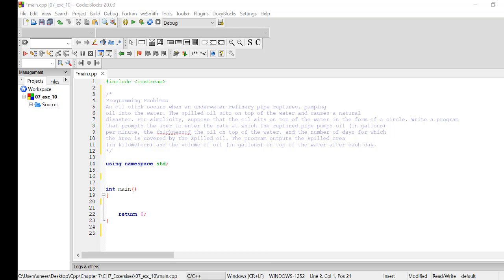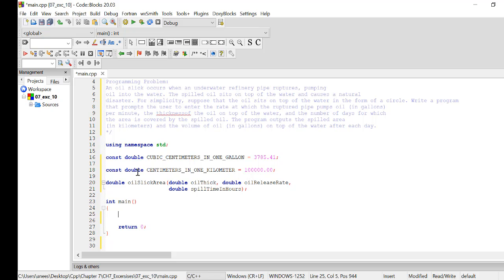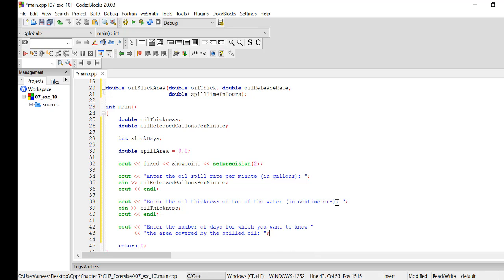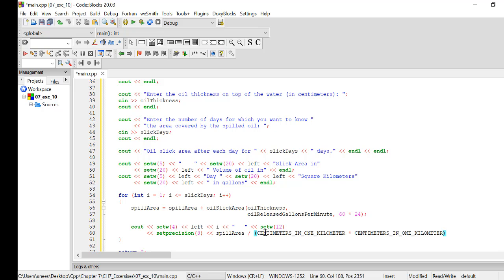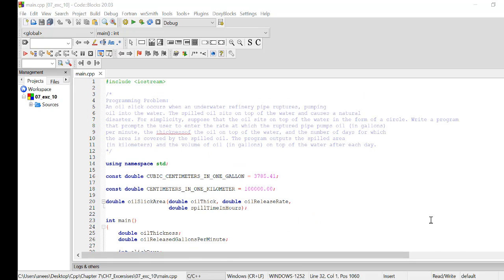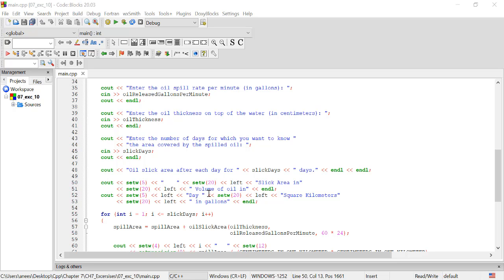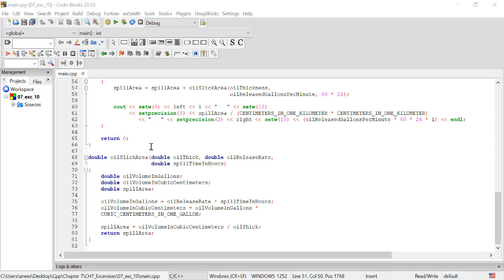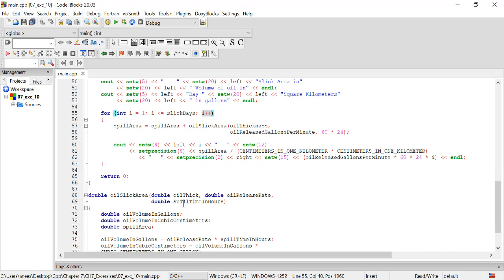CPP Chapter 07_exc_10